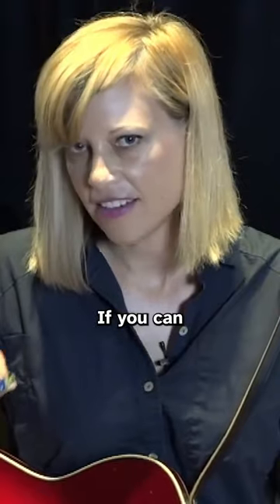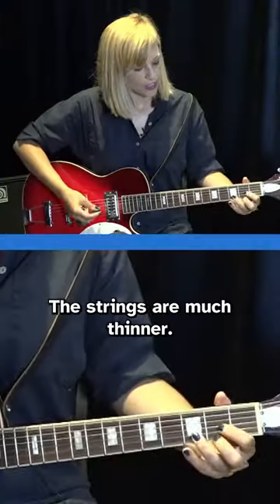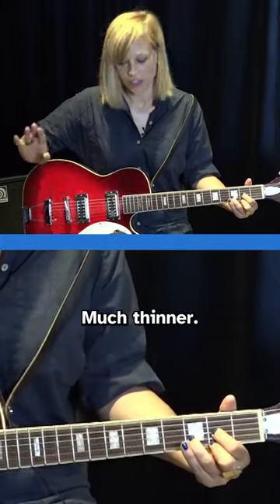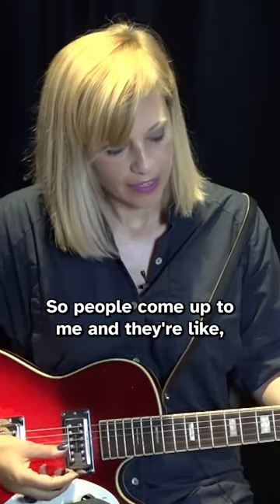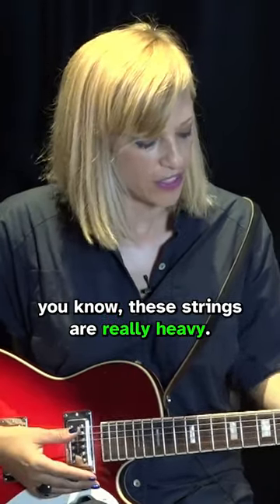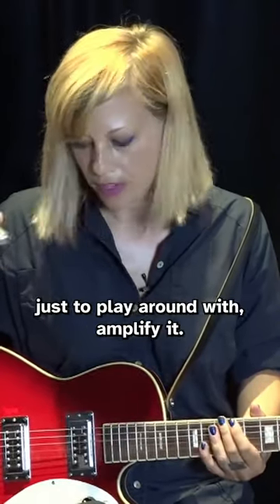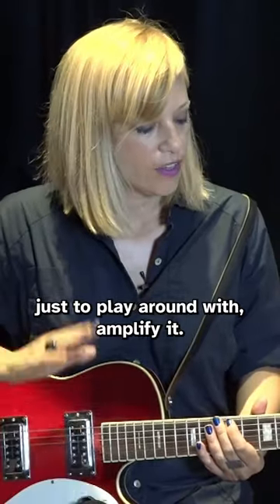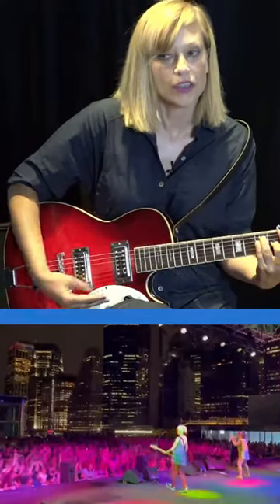The Benefits of Starting to Learn With an Electric Guitar vs. An Acoustic Guitar